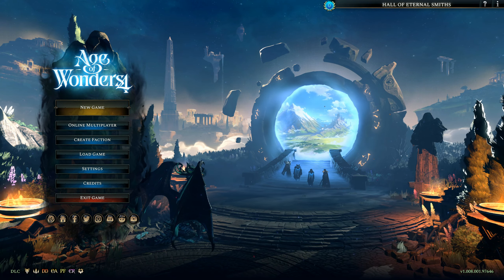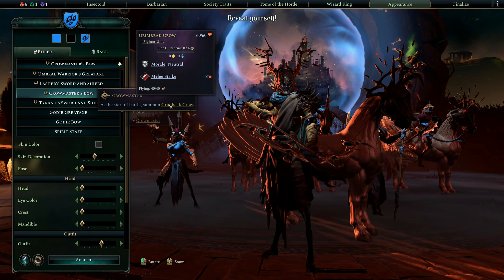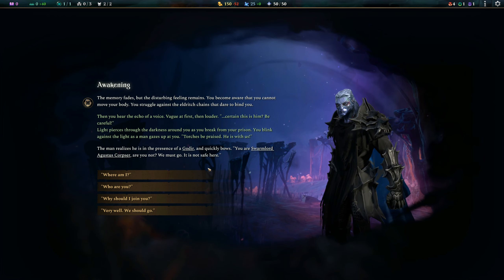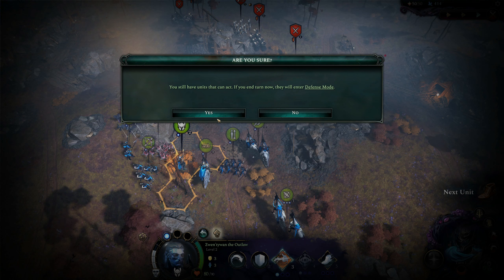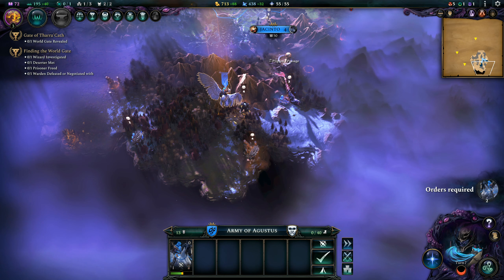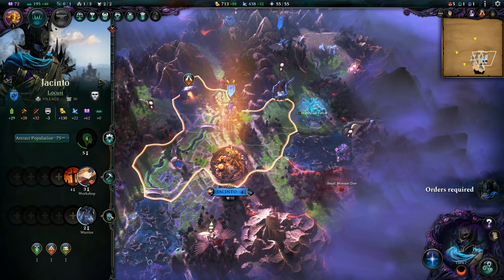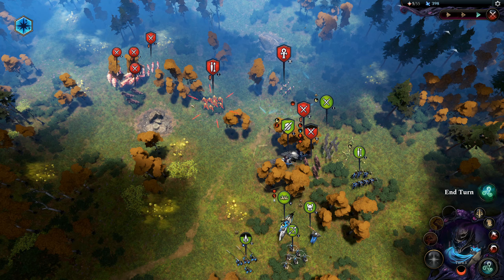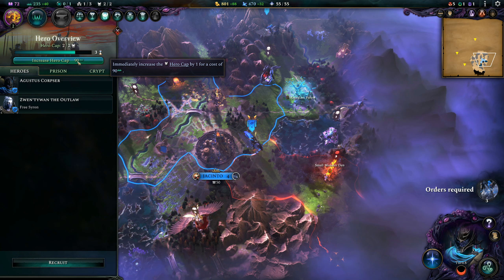Age of Wonders 4: Herald of Glory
Checking out the Herald of Glory content acquired when purchasing the Season 2 DLC pass for Age of Wonders 4.  A custom faction is used to play a bit of the "Tharru'Cath" story realm.  Epic failures ensue.

Faction:
The Locust (Custom Faction)
Form Traits: Ceaseless Cacophony, Regal Pegasus Mounts
Culture: Barbarian
Society Traits: Swift Marchers, Umbral Disciples
Starting Tome: Tome of the Horde
Ruler Class: Wizard King
Starting Weapon: Crowmaster's Bow

Timestamps:
00:00 Introduction / HoG rewards discussion
13:19 Story Realm narrative introduction (Low audio, subtitles)
15:32 Game start